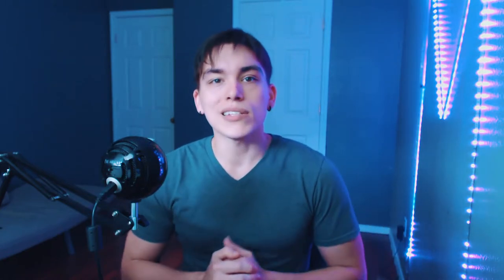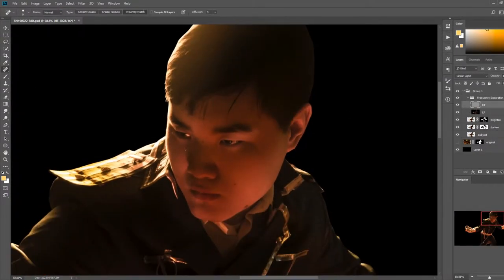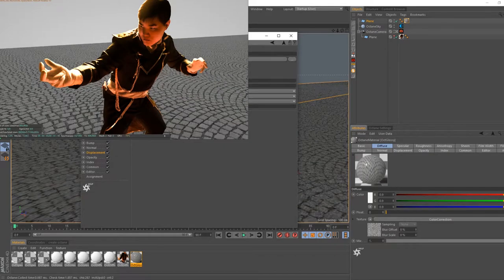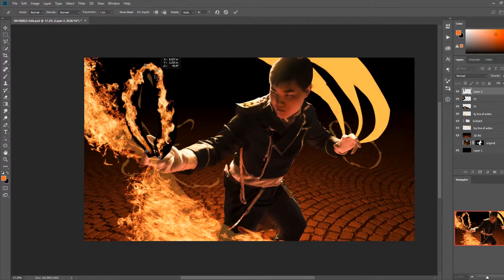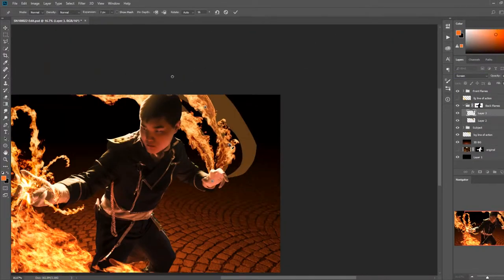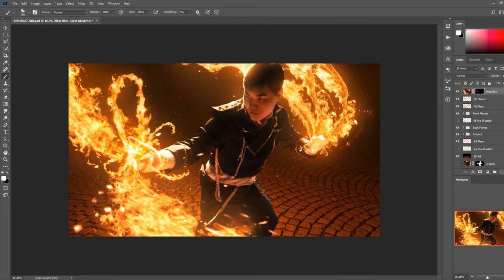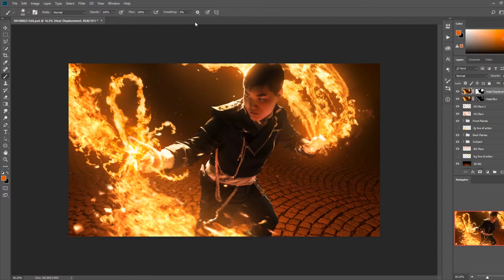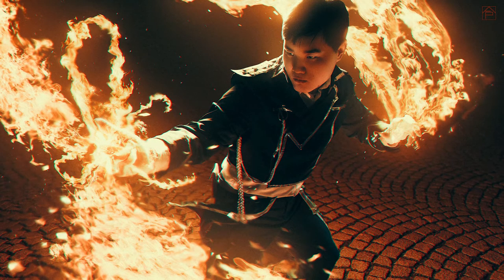Cosplay Photography - Roy Mustang - Editing Breakdown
Hey guys! Here's an editing breakdown where I briefly explain the different steps this image.